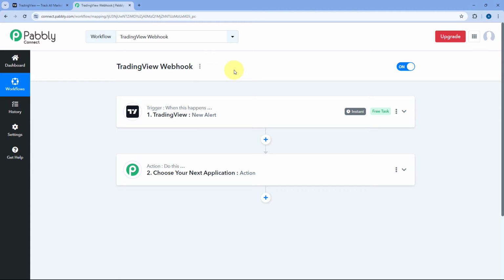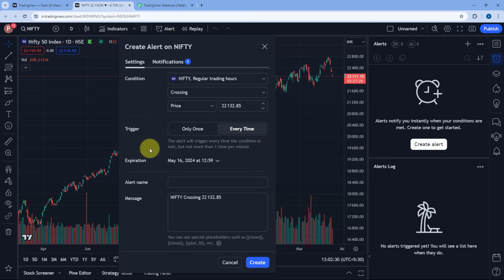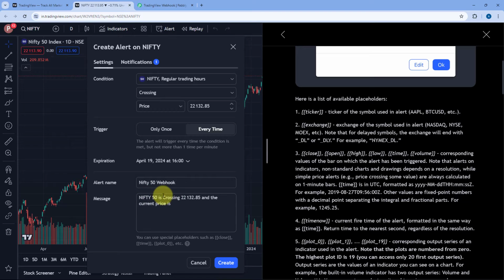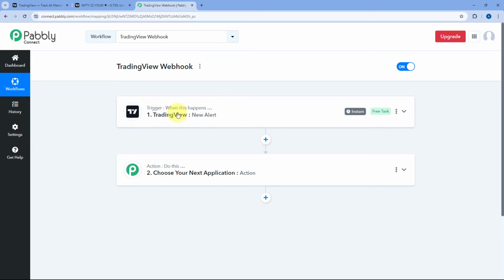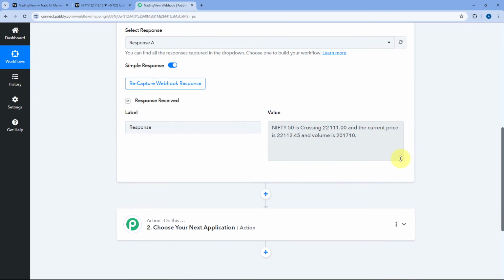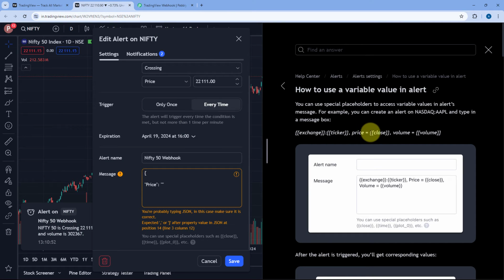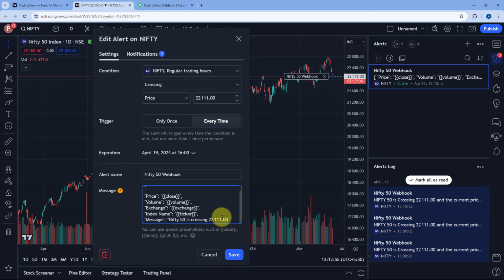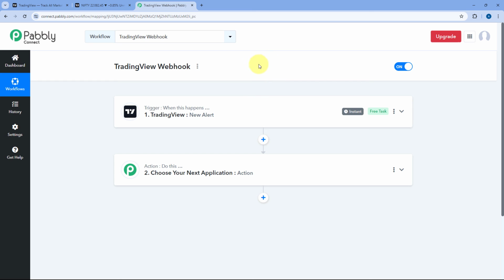How to Set-Up Webhook Inside TradingView?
🔥Workflow Link:
In this tutorial, discover how to set up a webhook inside TradingView to enable seamless integration with Pabbly Connect. TradingView provides powerful tools for traders, and with webhooks, you can automate various tasks and connect TradingView with other applications through Pabbly Connect. Follow along as we guide you through the step-by-step process of setting up a webhook inside TradingView, enabling you to trigger automated workflows in Pabbly Connect based on events in TradingView.

1. Automation: Pabbly Connect offers automation capabilities that can help you automate mundane and repetitive tasks. This allows you to save time, money and resources.

2. Integration: Pabbly Connect provides a wide range of integrations so that you can connect different web services with each other. This helps you to create smarter workflow processes and make your business more efficient.

3. Security: Pabbly Connect takes security seriously and provides an industry-standard security system to protect your data and applications.

4. Scalability: Pabbly Connect is highly scalable and allows you to easily add new applications and services to your workflow.

 5. Cost-effective: Pabbly Connect is cost-effective and provides plans for different business sizes.